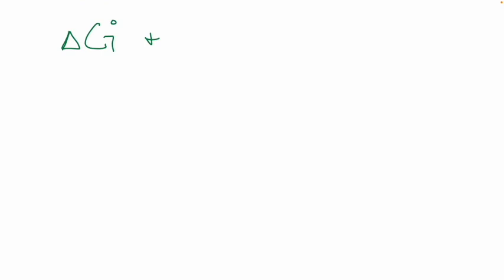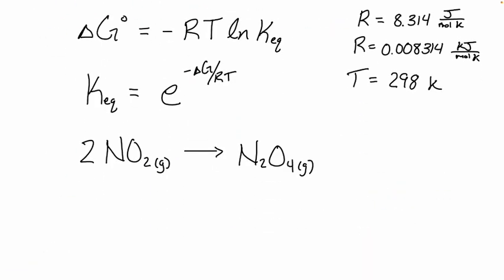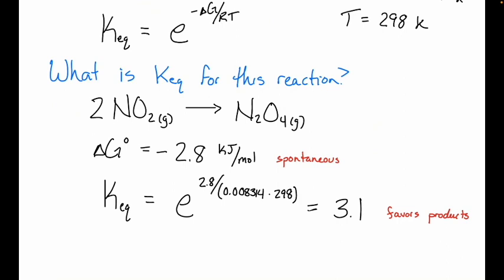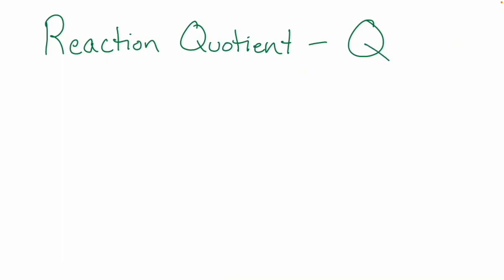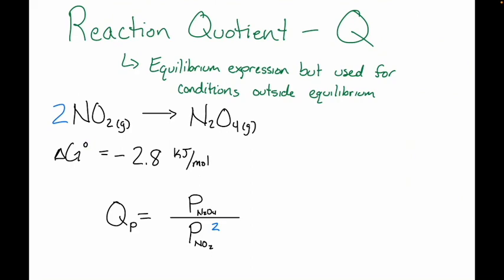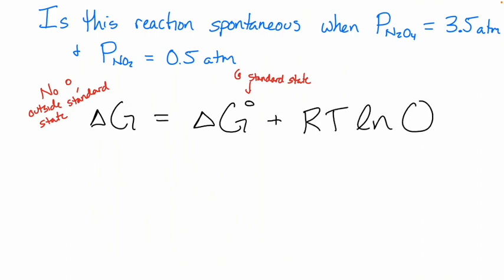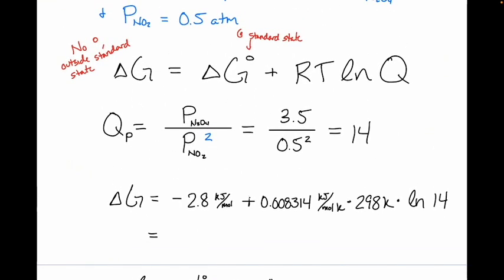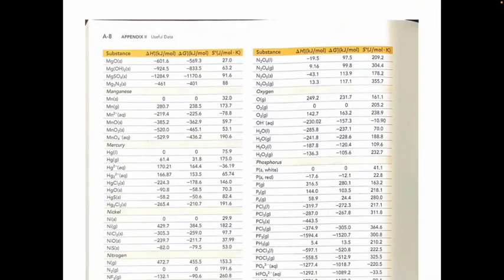Chem1BFA23 Chapter 19 Lecture 19 6 19 9